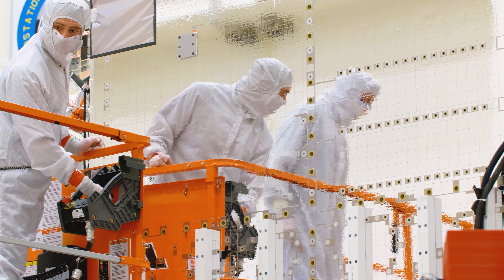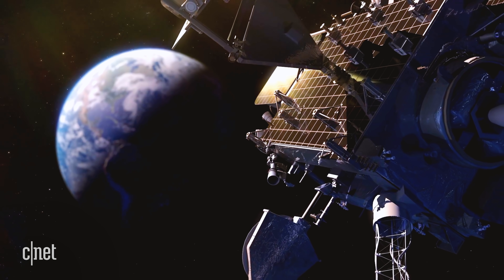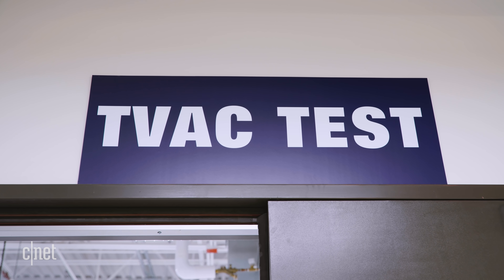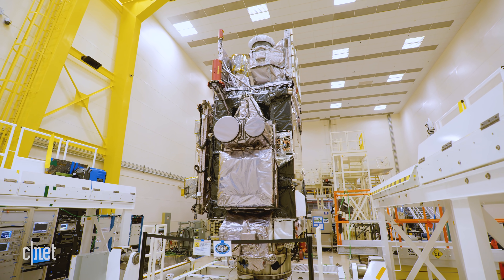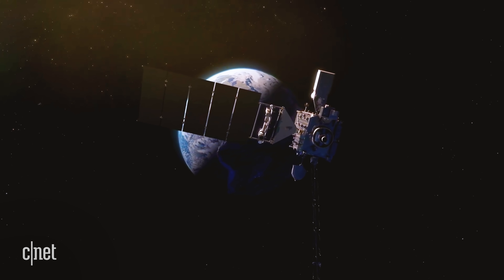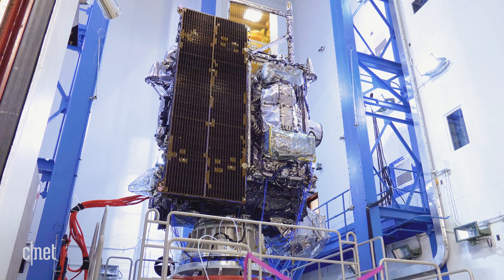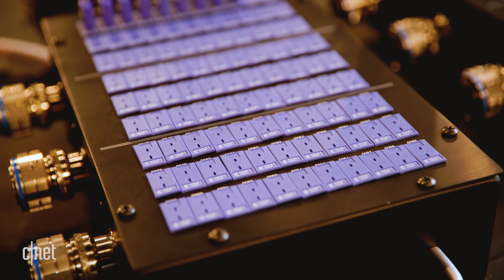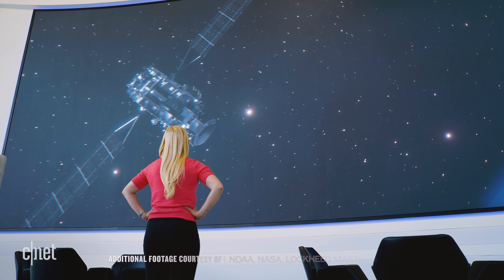EXCLUSIVE look inside Lockheed Martin's new satellite torture-testing facility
When it launches in 2022, the GOES-T satellite will keep a 24-hour watch on our planet's weather, helping us track natural disasters in real time. But before it can blast off into orbit, Lockheed Martin needs to torture-test it for space.

00:00 Introduction
01:12 On campus
01:24 What are GOES satellites?
02:34 Building satellites
03:47 Torture-testing satellite components
04:01 Inside TVAC testing area
04:40 Inside the clean room with GOES-T
06:00 How GOES-T works
07:20 How GOES-T tracks weather
09:24 Torture-testing satellites
10:16 Inside Lockheed's new Gateway Center
11:37 Inside massive thermal vacuum chamber
12:13 Inside anechoic chamber